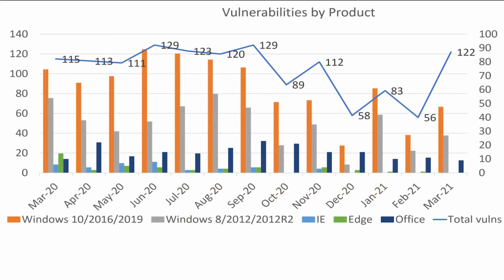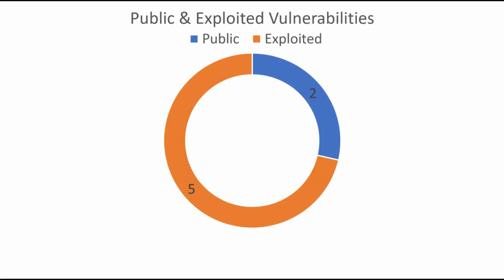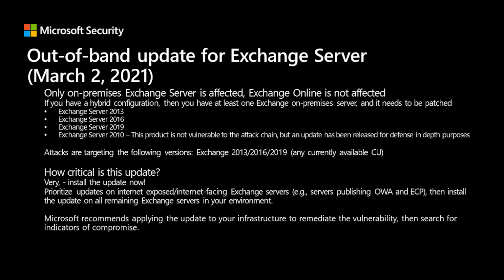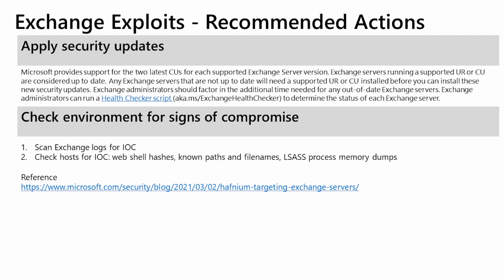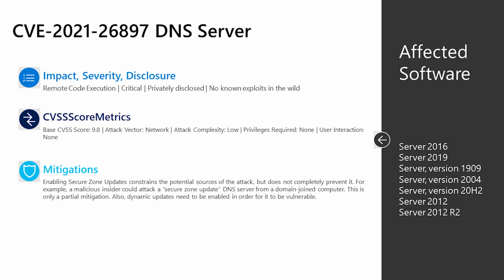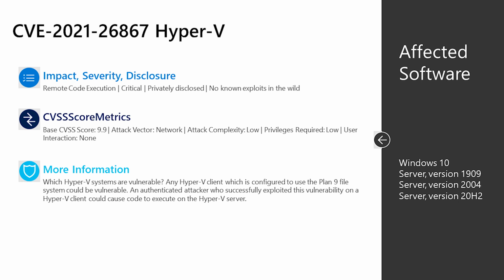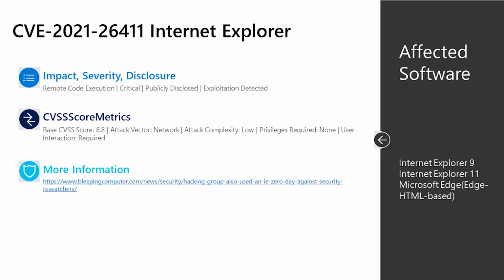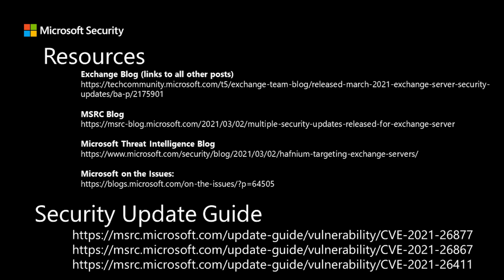Security update release summary March 2021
Our March mini-briefing video includes an overview of the release, a quick chat about a recent Microsoft cybersecurity issue that has been in the news, and then a discussion of a few items from today's release.

Update your systems as soon as possible.

00:00 - Intro
00:31 - Overview
03:10 - In the News (Exchange Out-of-band updates)
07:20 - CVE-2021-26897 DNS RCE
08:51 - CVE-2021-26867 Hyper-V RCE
10:43 - CVE-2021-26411 Internet Explorer RCE